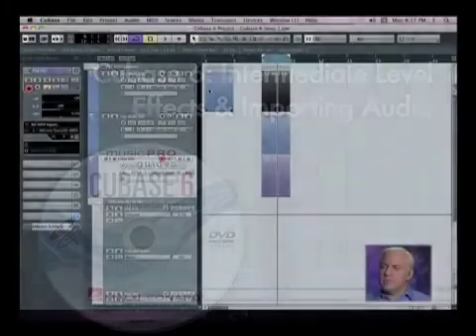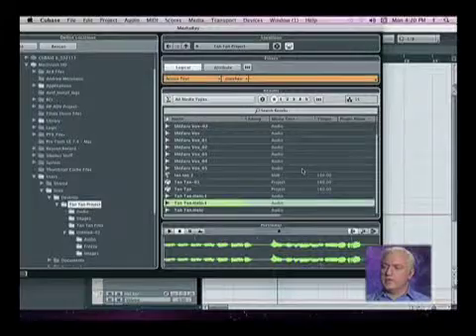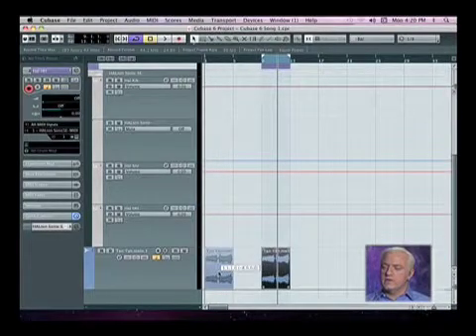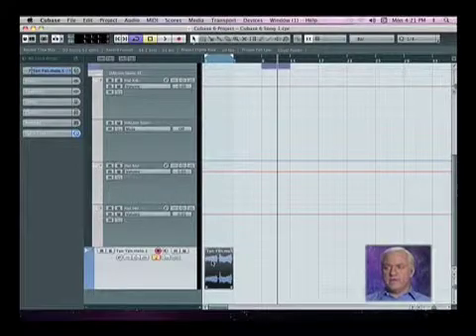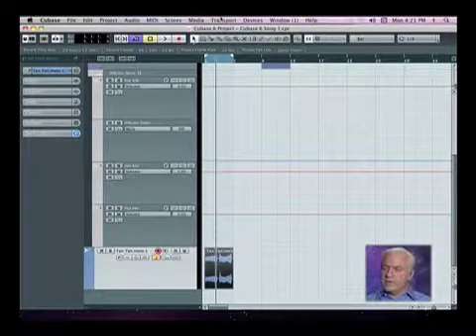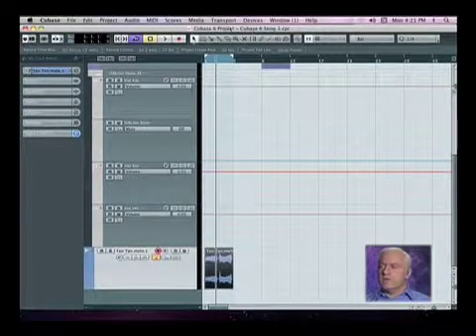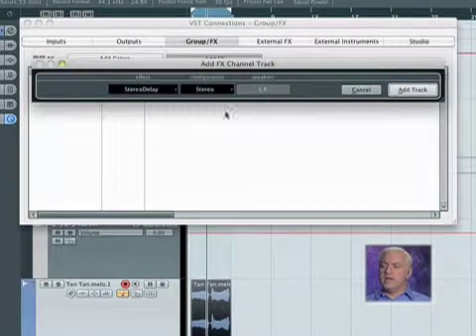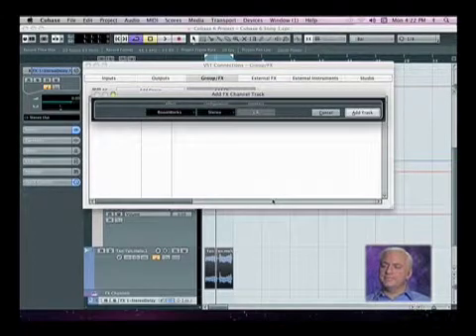Cubase 6-Intermediate Level: Effects and Importing Audio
In this segment, Andrew Eisele explains various ways of importing existing audio files and using effects while building up your arrangement in Cubase 6. Published by Hal Leonard

For nearly 25 years, Cubase has been one of the most popular multi-platform applications of the digital-audio age, and now with Cubase 6, Steinberg has once again enhanced the capabilities of this trend-setting digital audio workstation. In the Beginner/Intermediate installment of this two-part video series, host Andrew Eisele takes you on a tour of the program's new features and prepares you to become a Cubase 6 power user.

You'll start with an overview of Cubase's refined interface, and learn workflow shortcuts for navigating and working in the program's feature-rich screens. You'll learn basic processes like importing audio, creating tracks and setting up for recording. Then it's on to MIDI features, and how to use the various on-board audio and MIDI editors in the program. You'll learn to use a variety of VST instruments such as the amazing HALion Sonic SE, as well as the VST Amp Rack, and the Arpache SX to craft professional and powerful tracks. You'll also learn mixing techniques using Cubase's built-in effects, EQ's, compressors, and routing features, as well as how to use automation to really bring your tracks to life. Finally, you'll export your mix using the best sample rate, bit depth, and file format for sharing your music. With Cubase 6, Beginner Level, you'll be on the road to mastering the extensive and amazing features of Cubase and using them right away to make the most of your music!